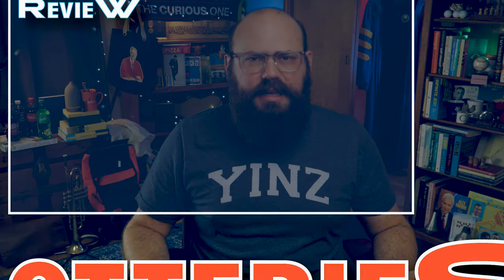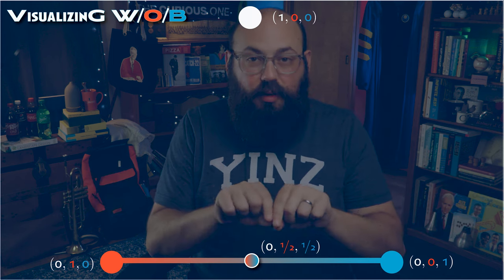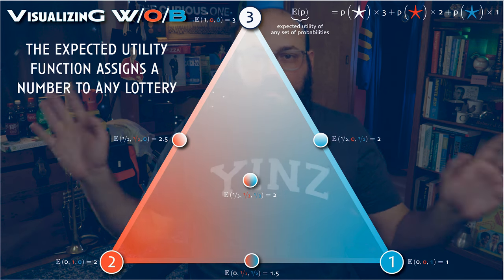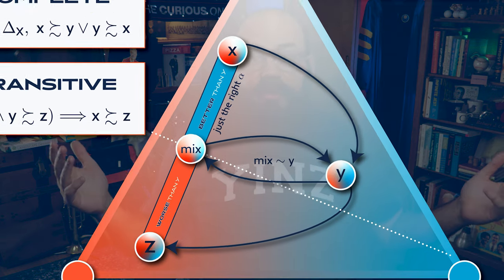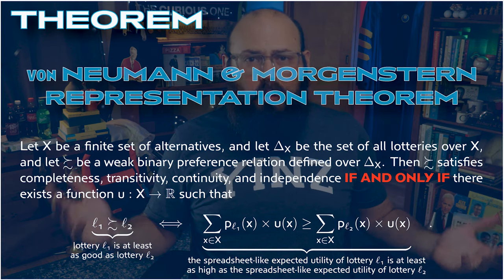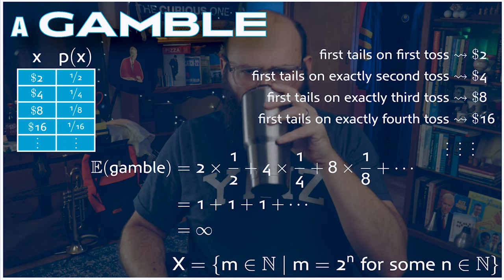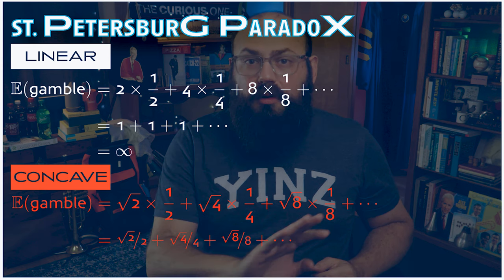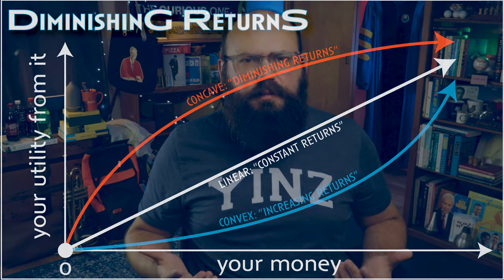GAME THEORY | Lecture 04 | Risk (Preferences over Lotteries)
Lecture 04 for strategic models (game theory) at the University of Illinois at Urbana-Champaign covers risk, with a particular focus on preferences over lotteries and the von Neumann and Morgenstern representation theorem.

INTRO
0:00:00 you have nothing to fear but fear itself (seriously!!!)
0:01:22 hey everybody
0:03:09 roadmap

THE A BLOCK | The Set of All Lotteries
0:07:39 twinkle

Review
0:08:19 review of lotteries and introductory example
0:09:51 the set of all lotteries over two outcomes

The Simplex Visualization
0:12:00 a ternary lottery
0:14:09 the 2-simplex
0:18:35 every lottery has a lottery close by
0:20:06 mixing lotteries to obtain new lotteries
0:23:58 and (of course) each lottery can be input into an expected utility function

THE B BLOCK | Preferences over Lotteries
0:26:11 twinkle
0:27:45 the idea

The Four Rationality Postulates for Choice under Uncertainty
0:29:50 review of completeness and transitivity
0:32:15 continuity
0:36:39 independence
0:39:59 the von Neumann and Morgenstern Representation Theorem

THE C BLOCK | Risk
0:43:30 twinkle

The St. Petersburg Paradox
0:44:48 the story
0:46:12 aside: the infinite monkey theorem
0:48:07 expected value of the gamble

Diminishing Returns
0:51:07 the idea
0:53:03 visualizing returns
0:56:30 St. Petersburg with a strictly concave function

Risk Preferences
0:58:03 the idea
1:05:27 connections between risk aversion and diminishing returns

OUTRO
1:09:24 what did we talk about today?
1:11:11 a provocative thought